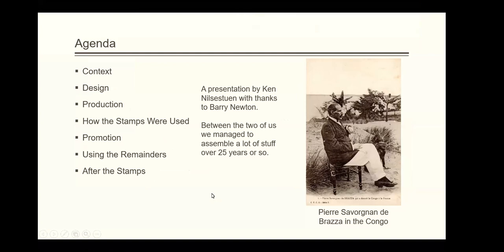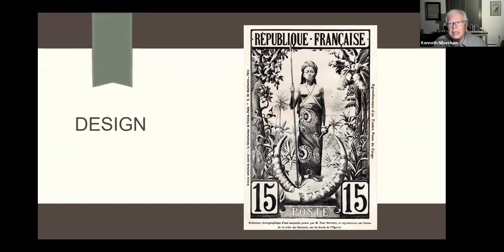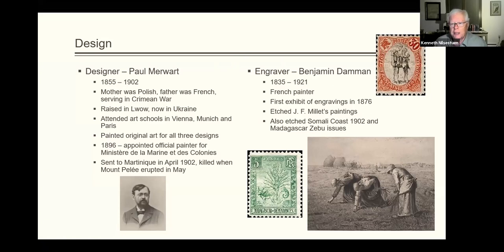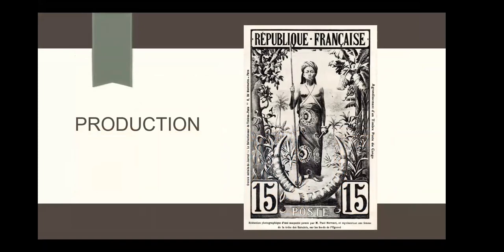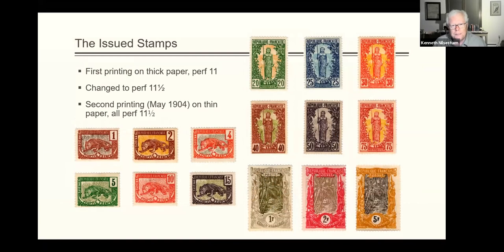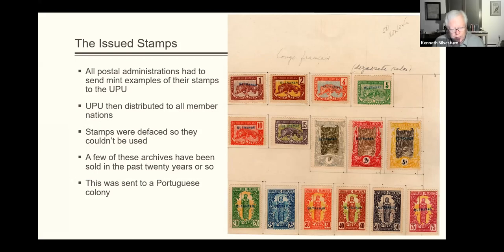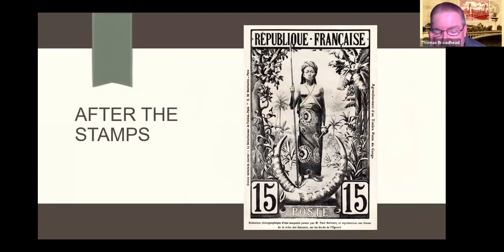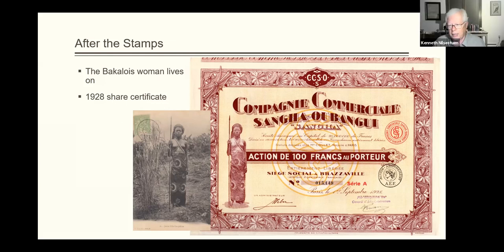The French Congo 1900 Pictorial Issue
The French Congo 1900 Pictorial Issue - Engraved, Watermarked, Privately Printed ... What Could Go Wrong?
Presented by Kenneth R Nilsestuen, President of the France and Colonies Philatelic Society (US) on September 22, 2000.
In an hour you can learn some basic information about the 1900 pictorial French Congo stamps.  More than that, there is some wonderful examples of related postal history and explanations of some new discoveries.  It may also help you analyze your own stamps as you see how the speaker discovered new varieties.